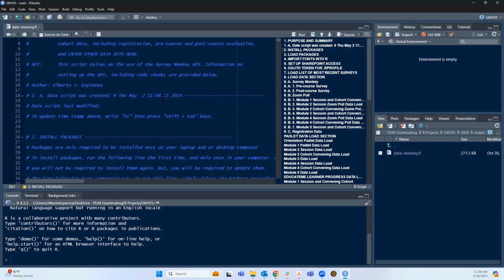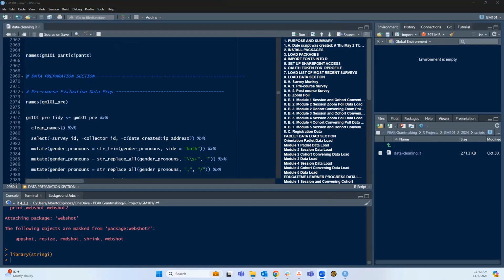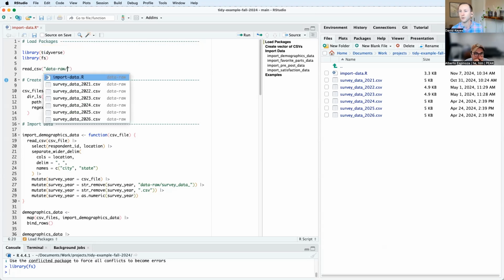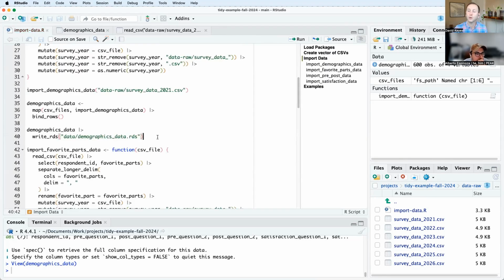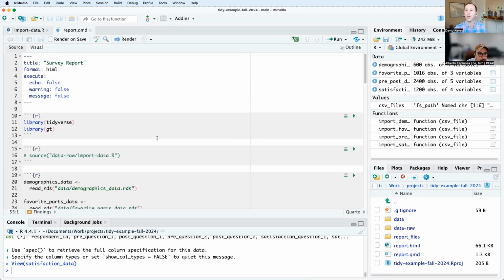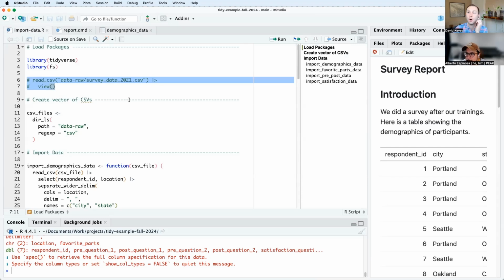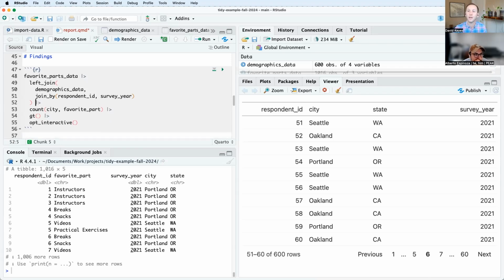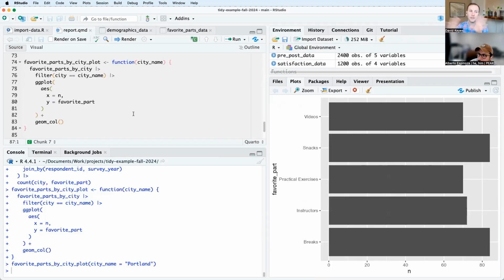From Overwhelm to Organization: Optimizing Data Workflows in R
In this video, I show how to organize your R projects for easier maintenance and reuse. I help Alberto Espinoza work on a sprawling script that handles everything—data loading, cleaning, analysis, and visualization—and show how to:
- Separate data cleaning and analysis into distinct scripts.
- Save cleaned data as RDS files for efficiency.
- Structure your project with folders for raw and processed data.
- Use source() to streamline workflows.